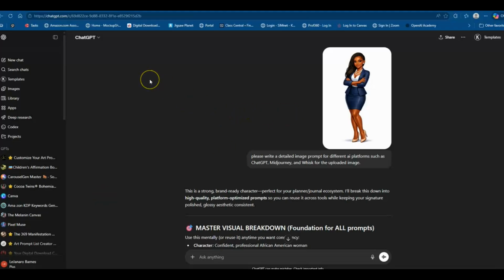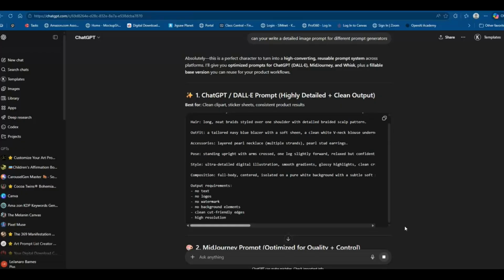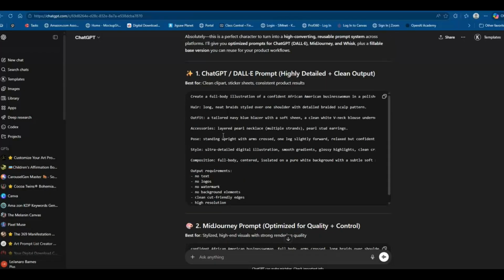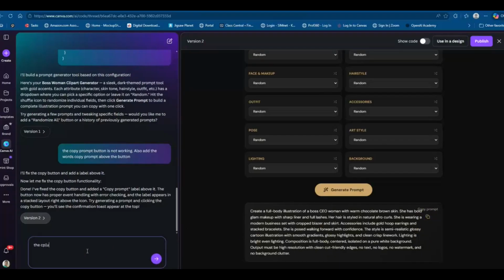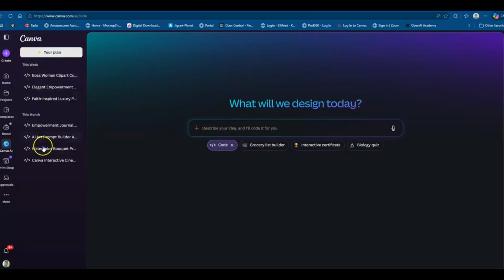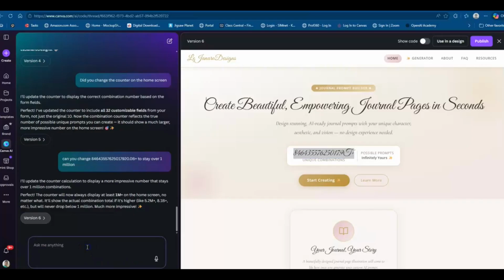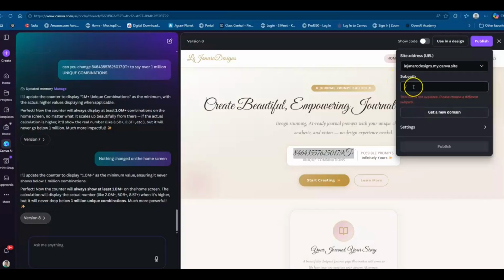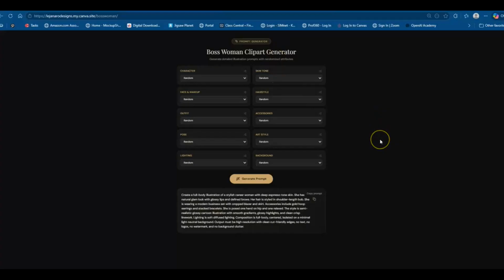Create an Image Prompt Generator with Canva Code